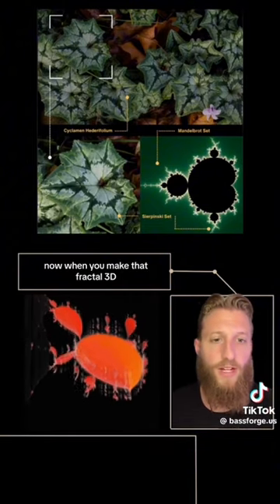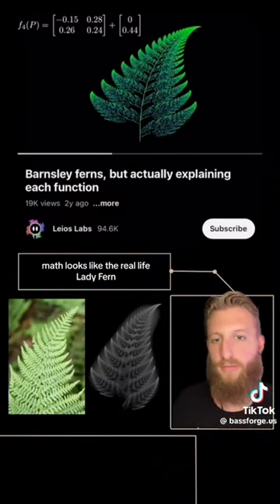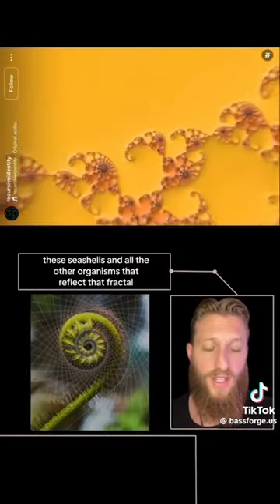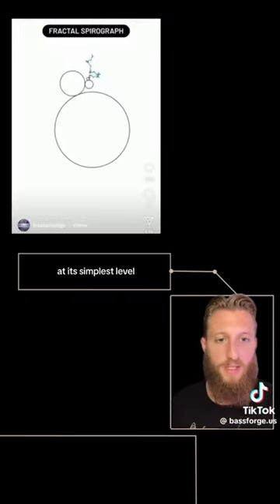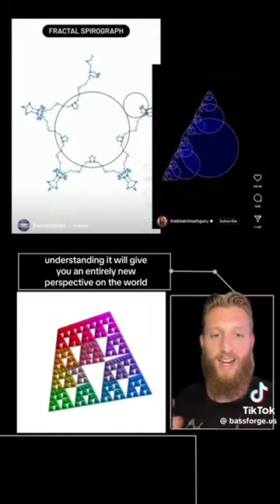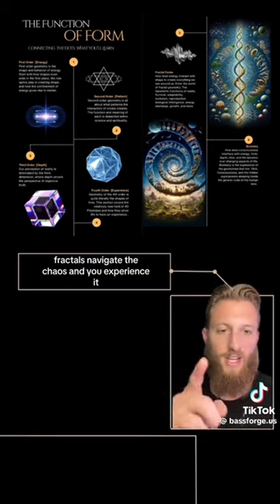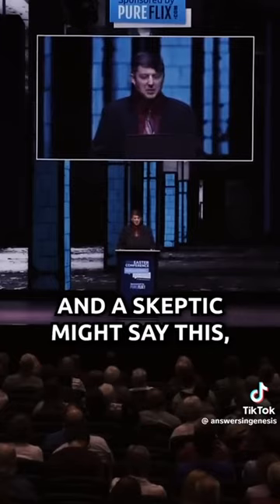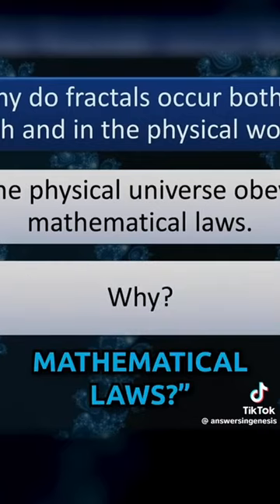The Fractal Mind Mapping the Infinite Potential of Consciousness